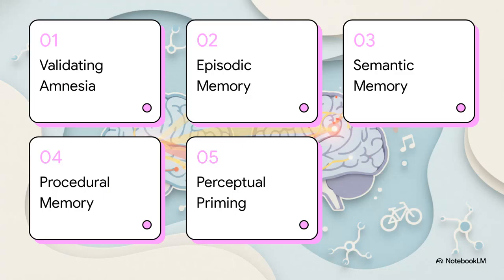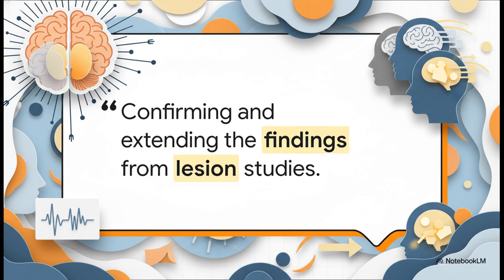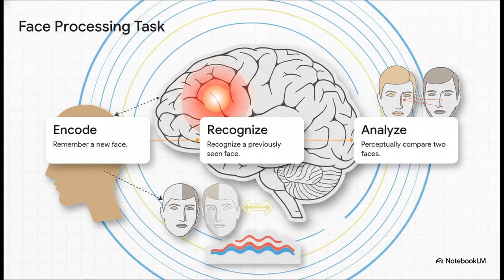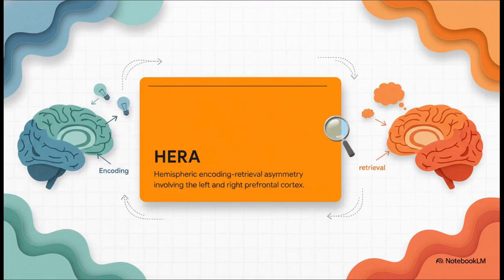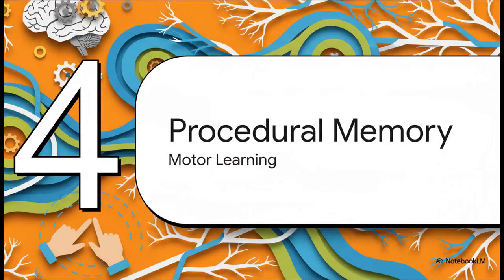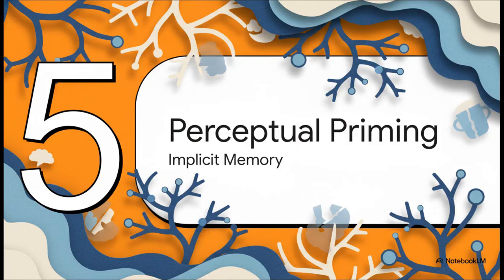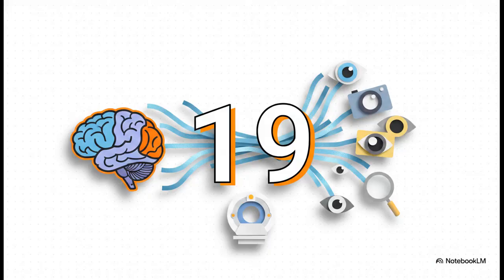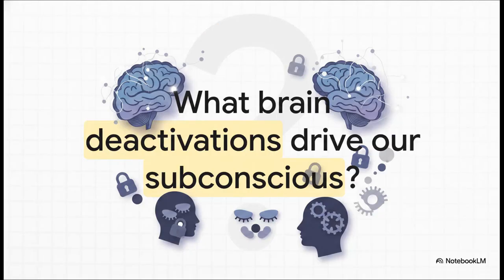Neurobiology Memory Systems